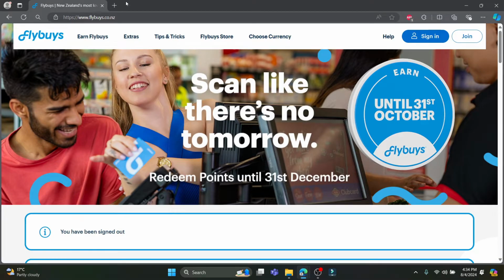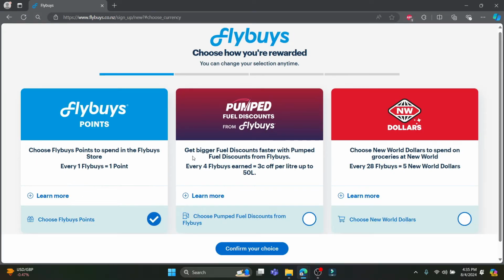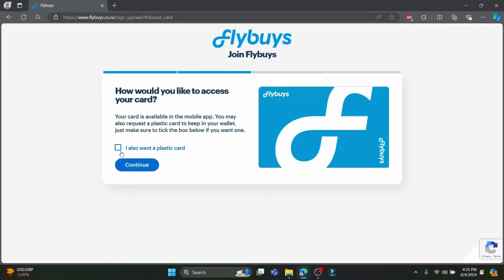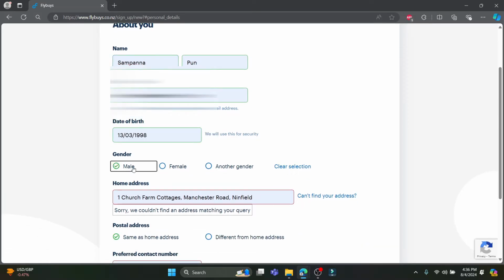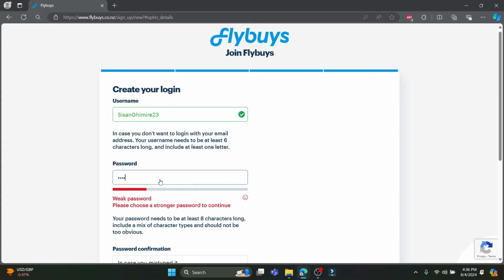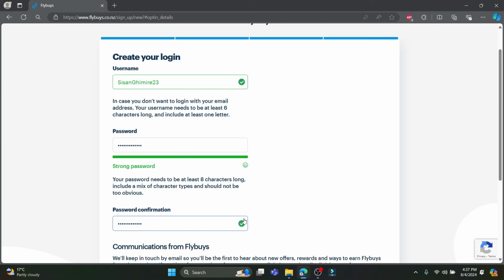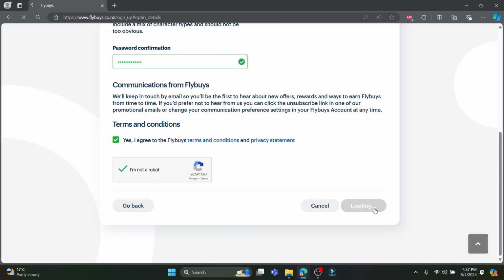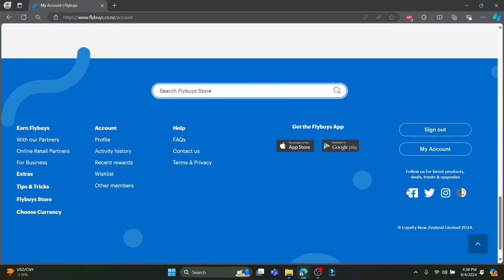How to Sign Up Flybuys Account ( 2024) | Register to Flybuys Account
Want to start earning rewards with Flybuys? In this video, we'll show you how to sign up for a Flybuys account in just a few simple instruction. Start collecting points and enjoy exclusive offers and benefits today. Follow along with our tutorial to get your Flybuys account set up and start shopping smarter!